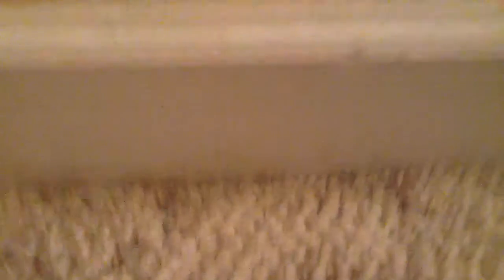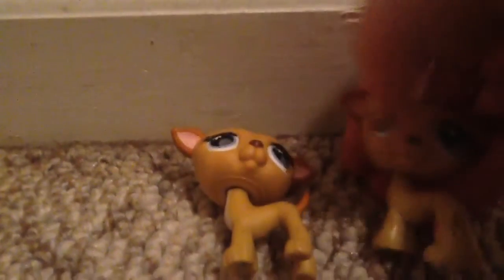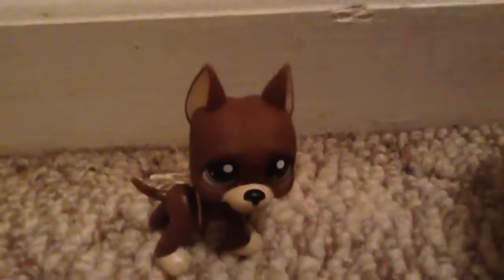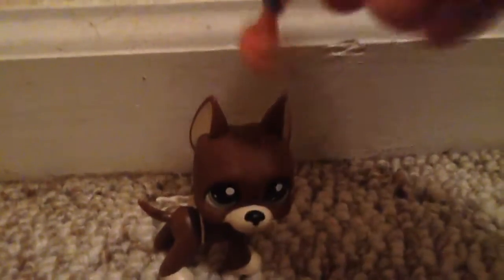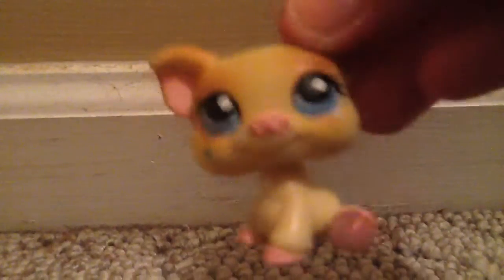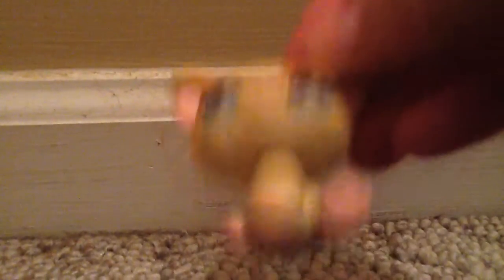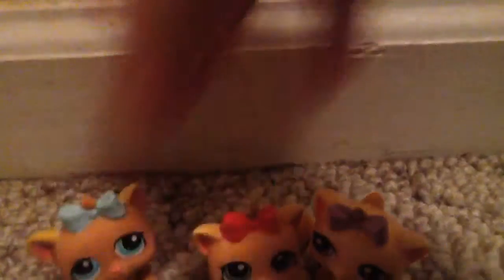New LPS Over 40!